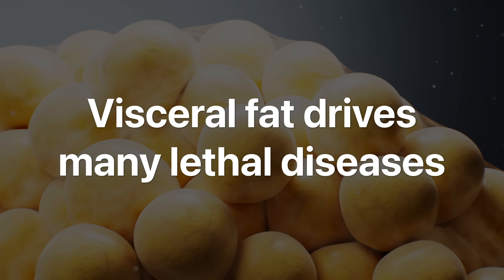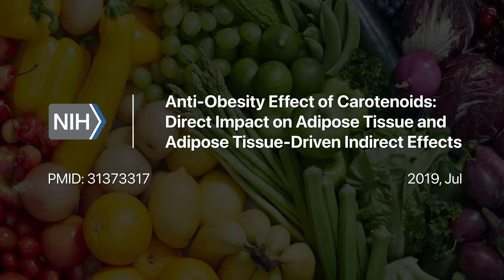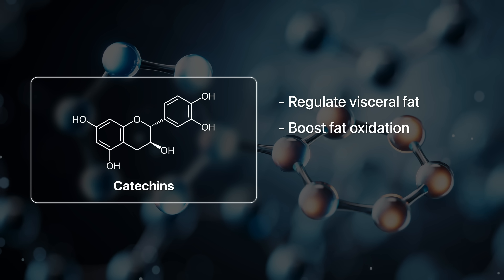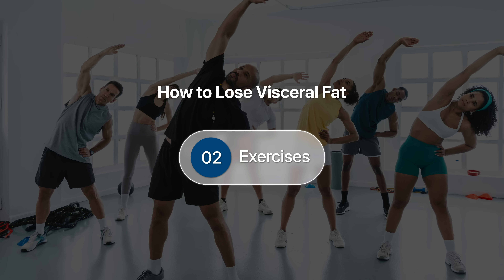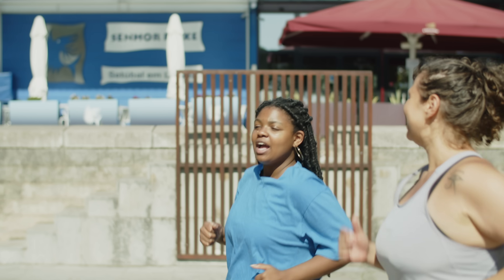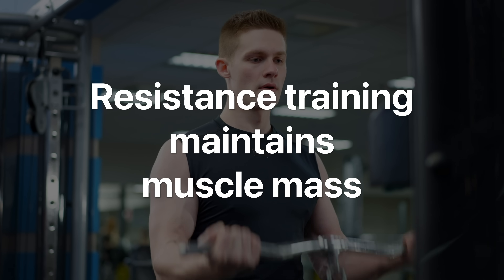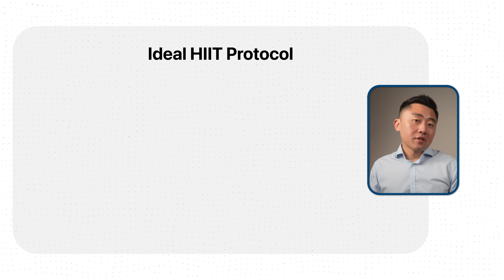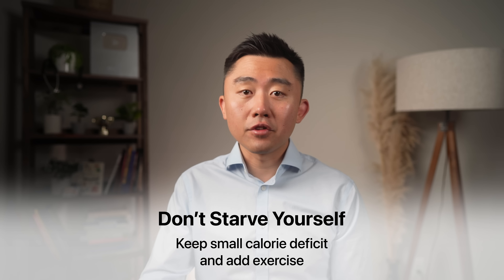Fastest Way to Shrink Visceral Fat (Backed by Science)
Visceral fat is extremely dangerous but you can lose quickly, if you know how to target it. Let’s go over the best foods and best exercises you can utilize to target visceral fat and lose it fast.

00:00 Lose Visceral Fat
00:47 Best Food / Drinks
04:10 Right Exercise